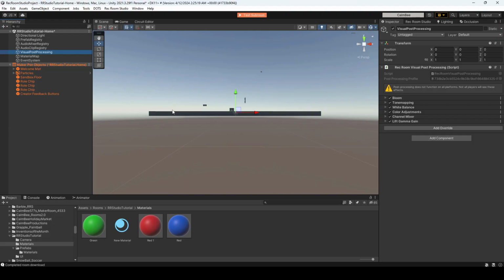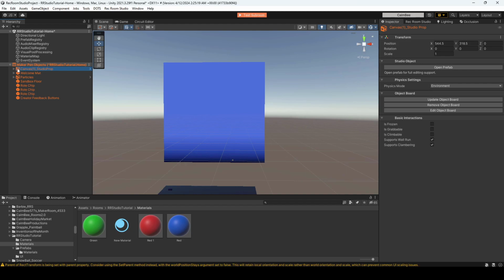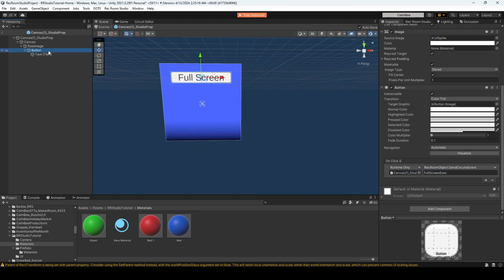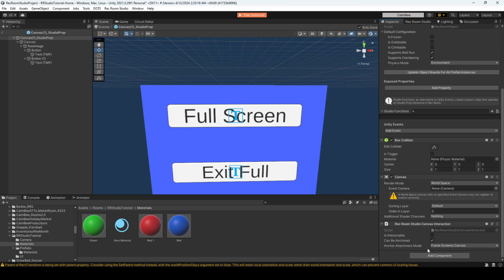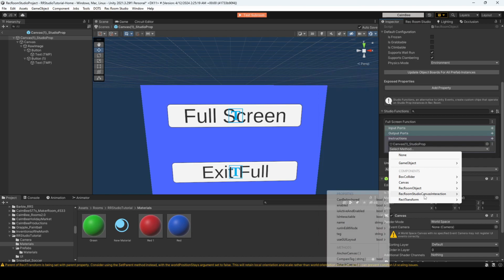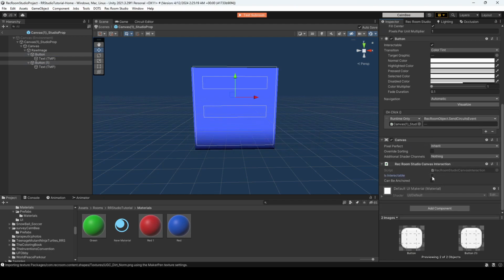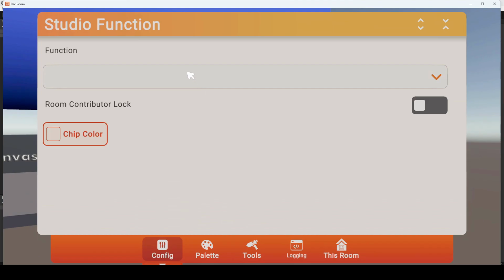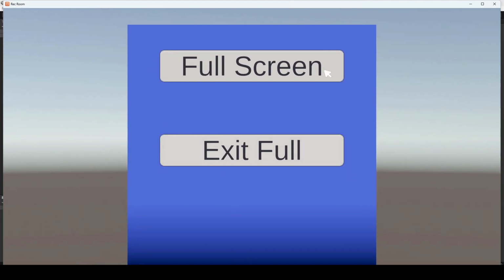Rec Room Studio Tutorial - Anchoring Canvases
Rec Room Support Code: CalmBee

Fortnite Support Code: CALMBEE

thumbnail art by ShockedBlack